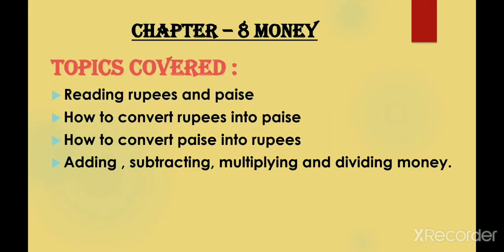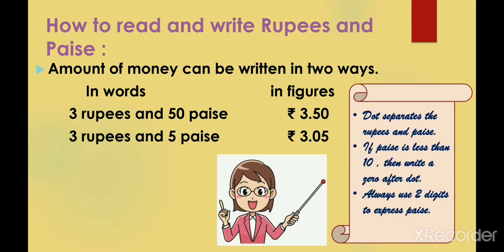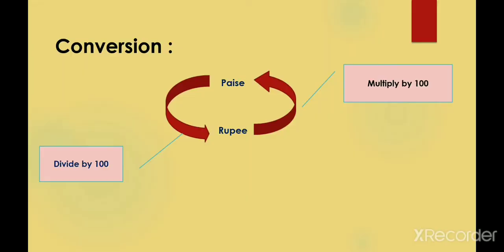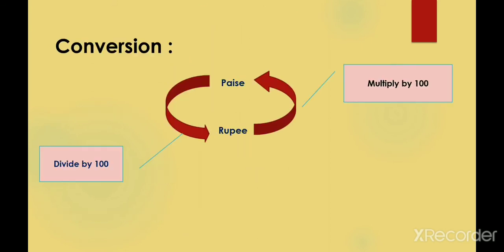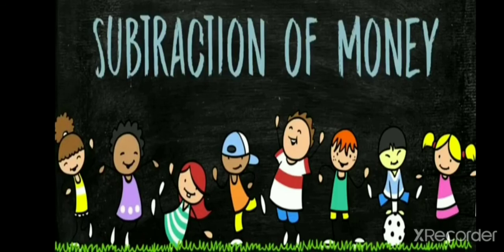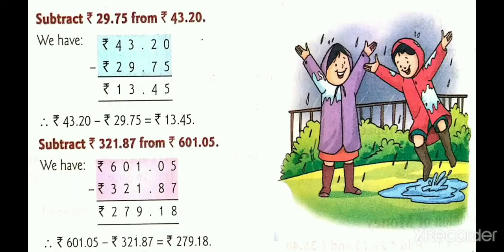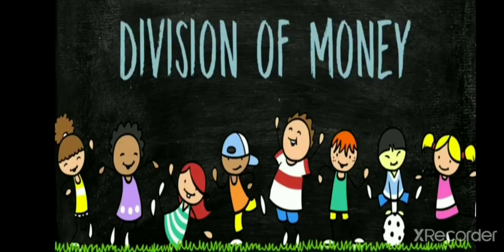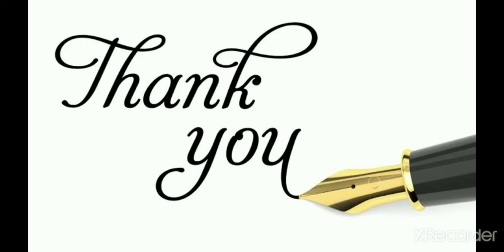Class V Mathematics Chapter 8 Money